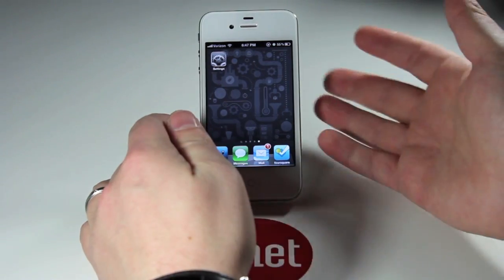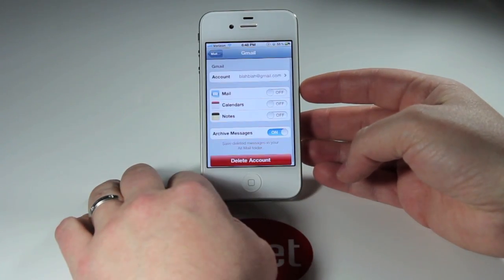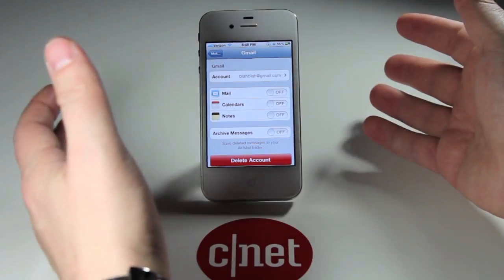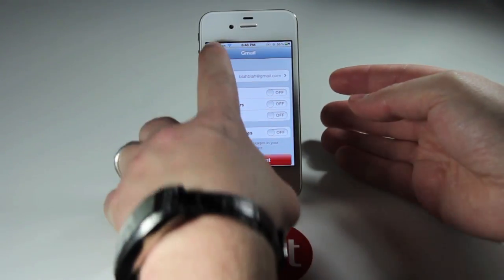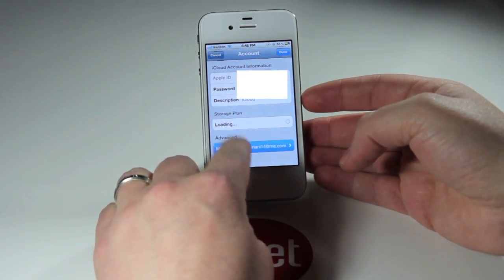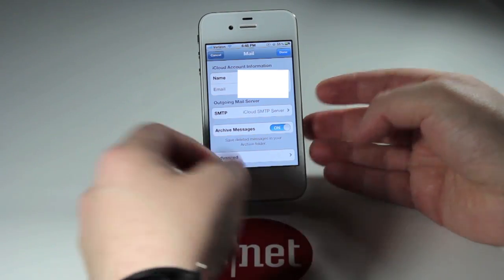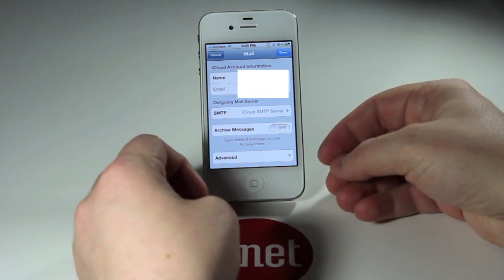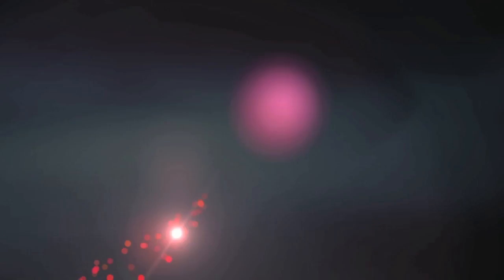How to delete Gmail messages instead of archiving in iOS Mail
Setting up a Gmail on iOS changes the delete button to archive, this video will show you how to change it back to delete.